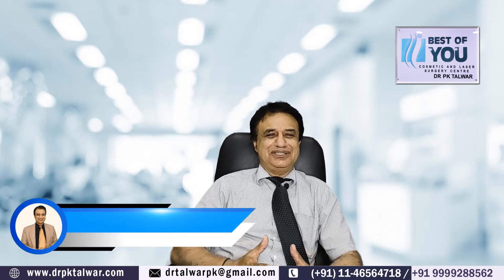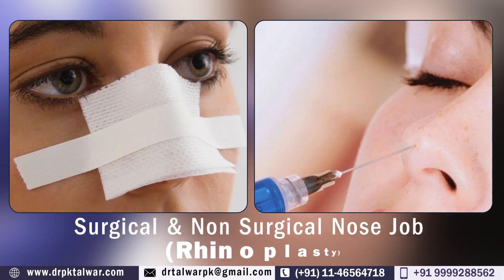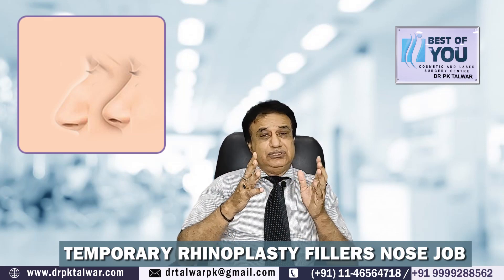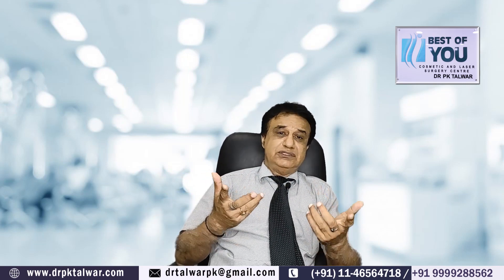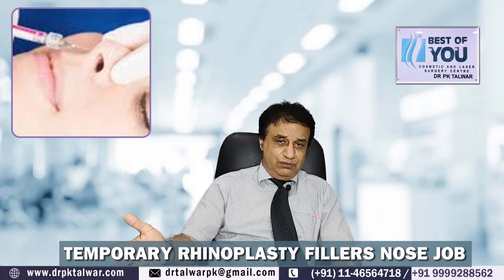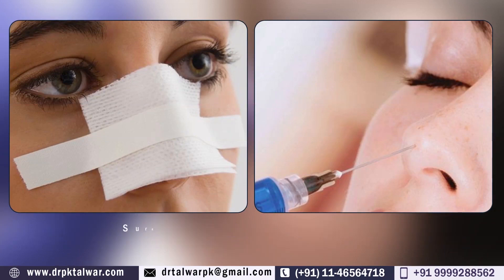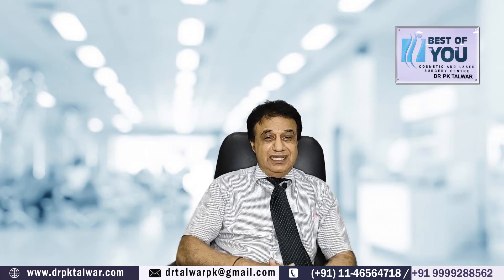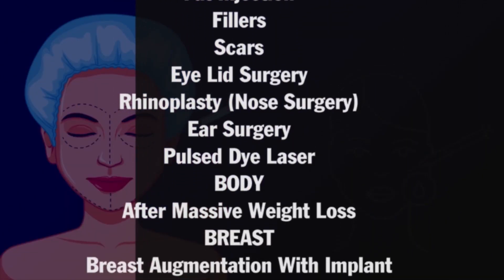Surgical Rhinoplasty Vs. Liquid (Non-surgical) Rhinoplasty, Nose Job Surgeon in Delhi |Dr. PK Talwar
Know the Difference Between Permanent Rhinoplasty and Liquid Rhinoplasty/Temporary Rhinoplasty/Non-surgical Rhinoplasty (Nose Job). Liquid Rhinoplasty is part of the non-surgical nose reshaping process. It's used to reshape your nose for a few years only.  Dr. PK Talwar India's best Rhinoplasty Surgeon is differentiating between surgical and non-surgical Rhinoplasty.
Rhinoplasty Surgery in Delhi at Lowest Cost by Dr. PK Talwar  Nose Reconstruction Surgery in Delhi

By India's Most Experienced Cosmetic Surgeon - Dr. PK Talwar.
Call Us + (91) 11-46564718,  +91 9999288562
Address: E-34, Greater Kailash – I,
New Delhi 110048, India

People Also Search This Video For
Liquid Rhinoplasty Vs. Surgical Rhinoplasty: Pros and Cons
Which is best surgical or non surgical rhinoplasty?
What is the difference between surgical and non surgical nose job?
How long do non surgical rhinoplasty last?
Does non surgical rhinoplasty reduce nose size?
Rhinoplasty vs. Non-Surgical Fillers
Surgical vs Non-Surgical Rhinoplasty
Surgical Rhinoplasty versus the Liquid Nose Job